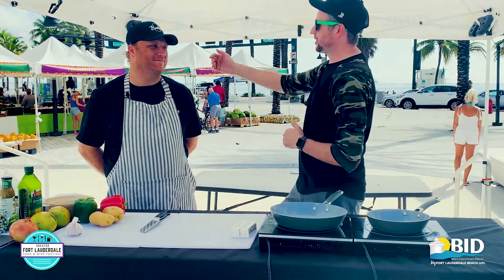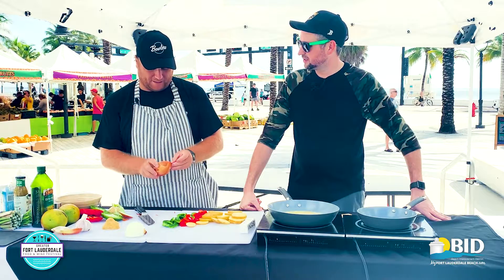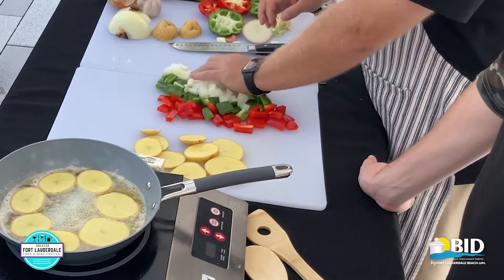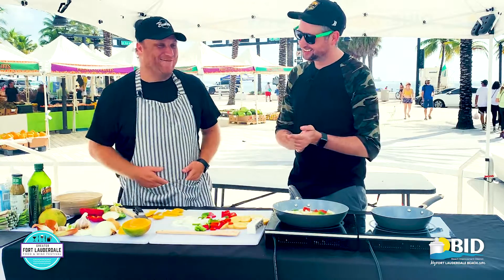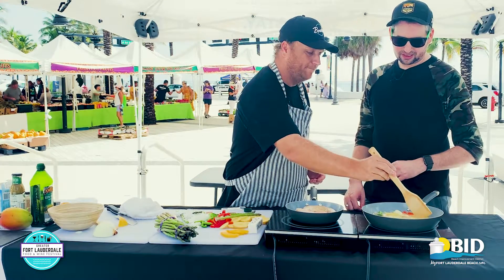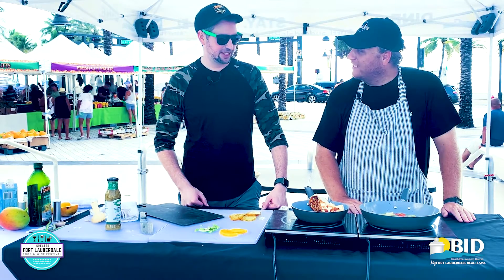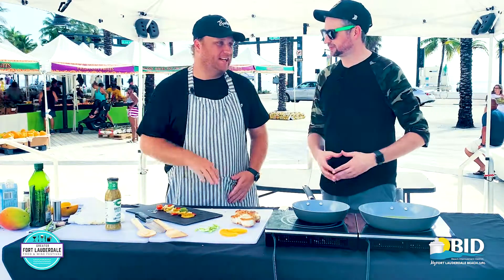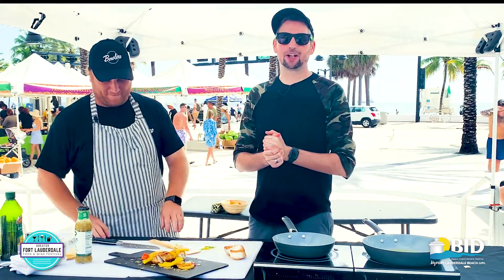Episode 8 - At the Market with GFLFW and Chef Timothy Franks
Episode 8 of "At the Market with GFLFW presented by MyFortLauderdaleBeach.com' brings us to Las Olas Oceanside Park. On this episode we're cooking with Chef Timothy Franks from Bowlero who will get us ready for fall in Florida featuring a hearty dish featuring swordfish.
As always, thanks to our friends at Culinary Convenience for our cooking setup. Visit them in store or online at Culinary-Convenience.com for all of your culinary needs.